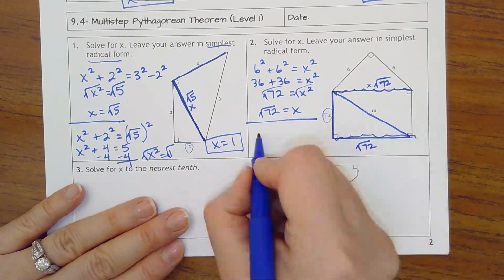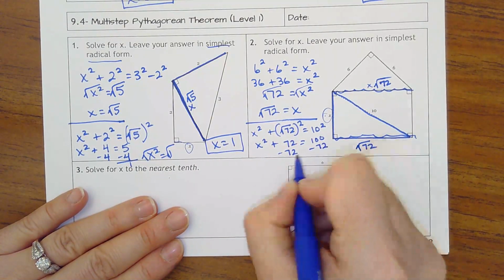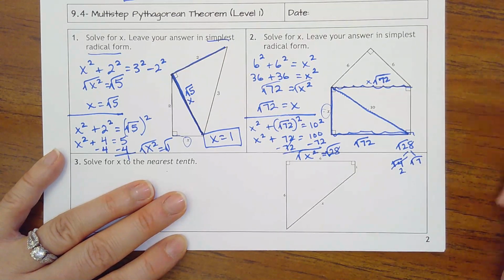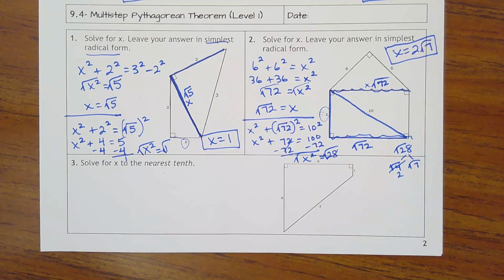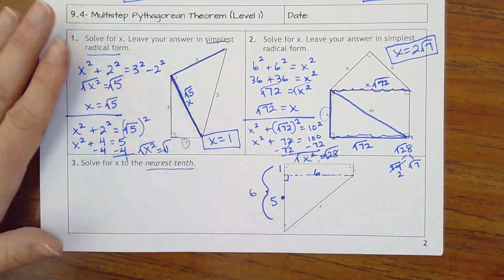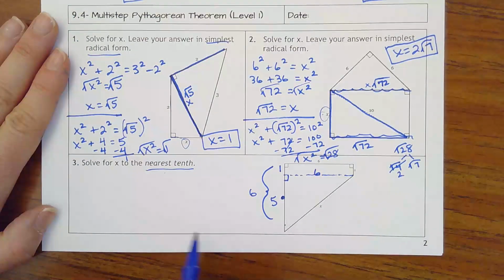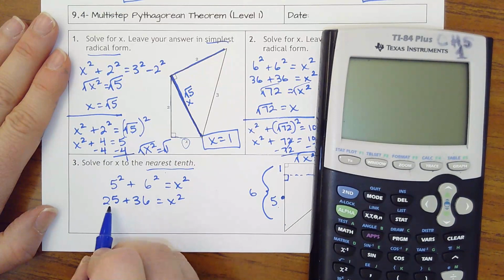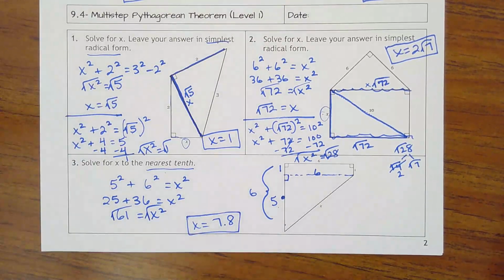9.4- Multistep Pythagorean Theorem (Level 1)